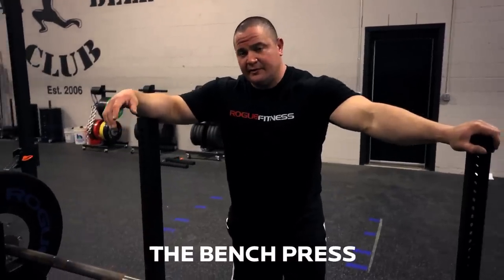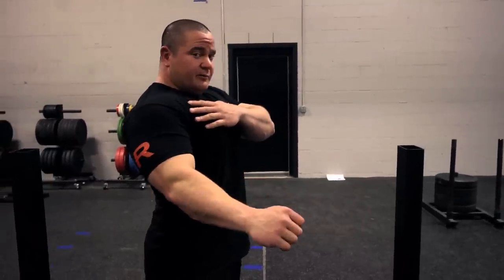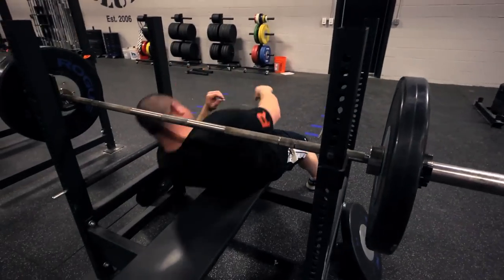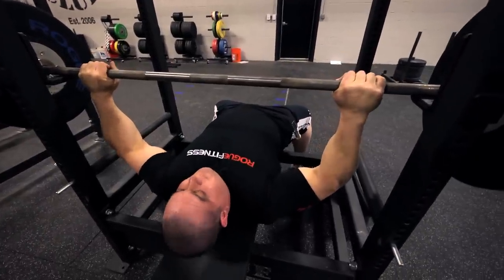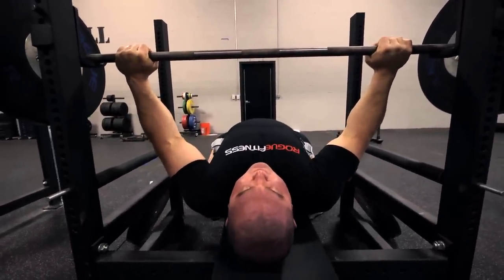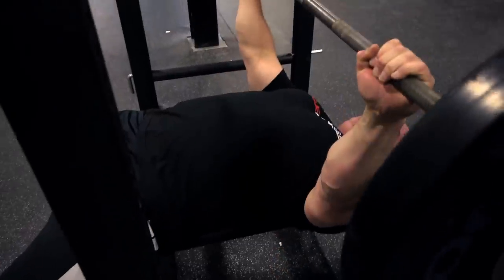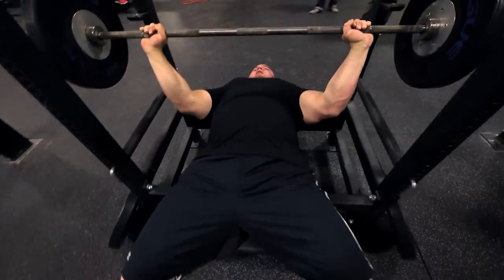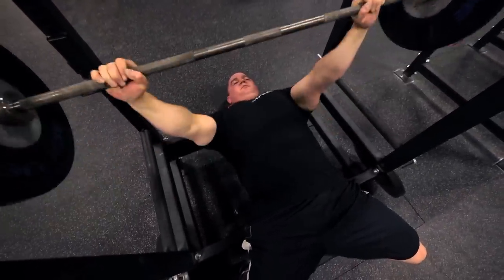Movement Demo - The Bench Press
Mark Bell demonstrates proper use of Rogue's American-Made barbells, our bumpers, and the Westside Bench. This is the first step in the bench press progression, a basic movement. Other variations include: banded bench, chained bench, reverse bench, and numerous others with Rogue's specialty bars.